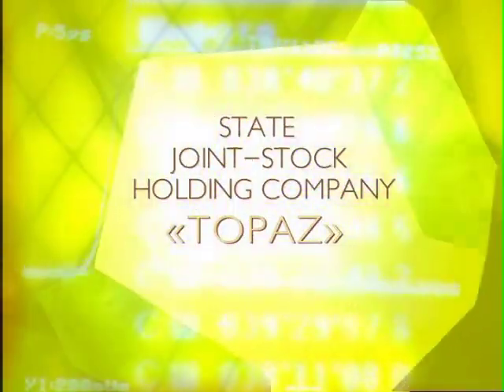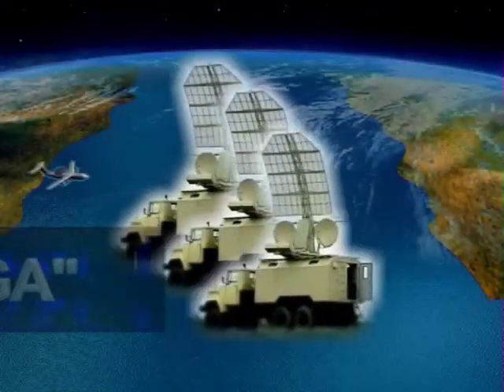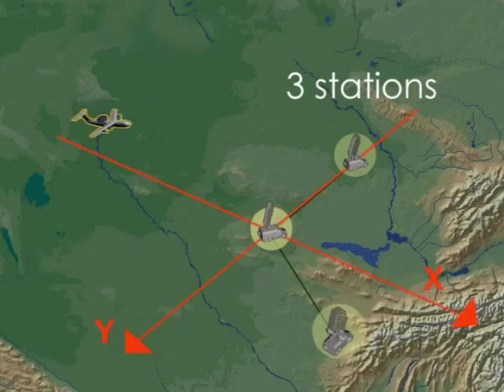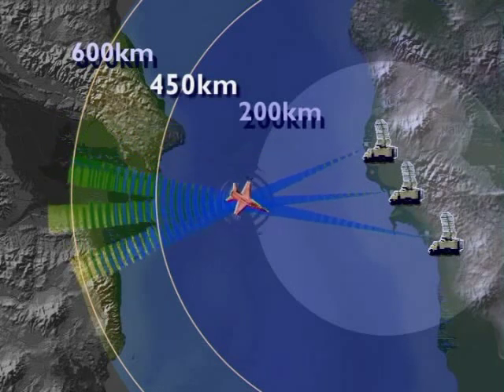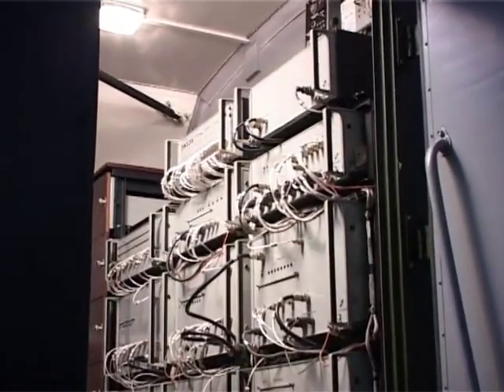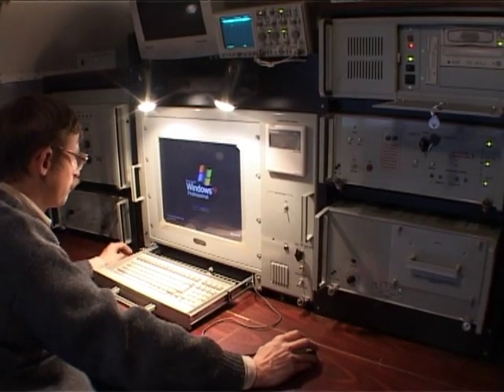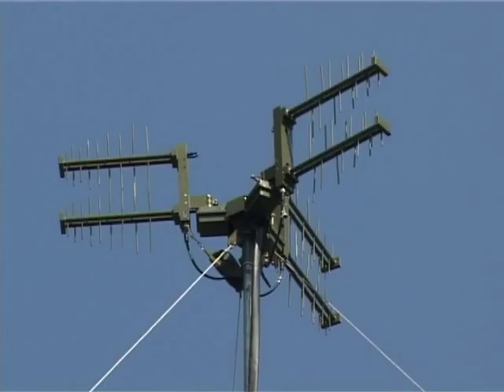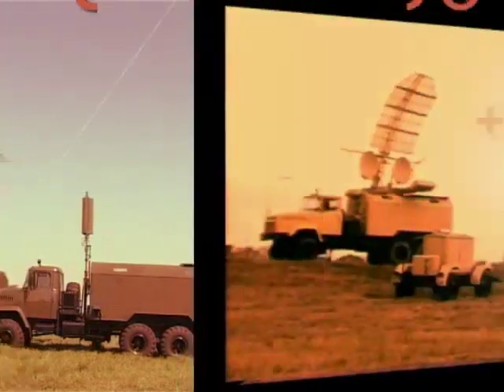Radio-electronic environment monitoring complex "KOLCHUGA"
The vehicle-mounted passive electronic long range monitoring radar system "KOLCHUGA"